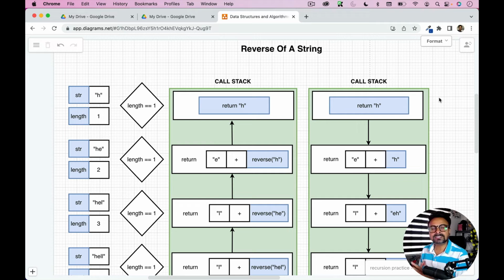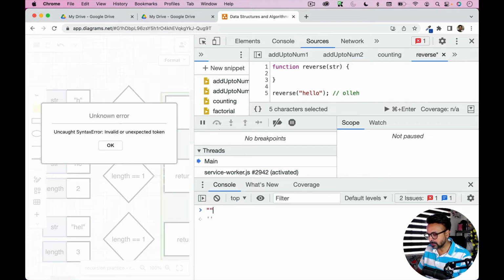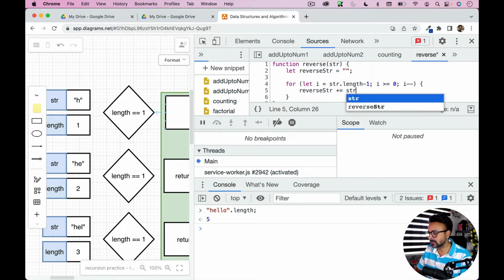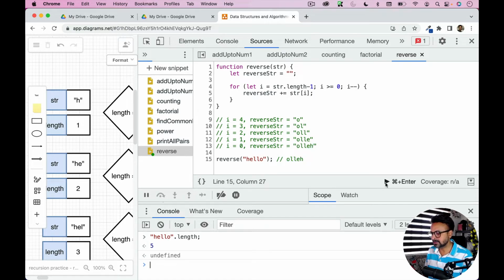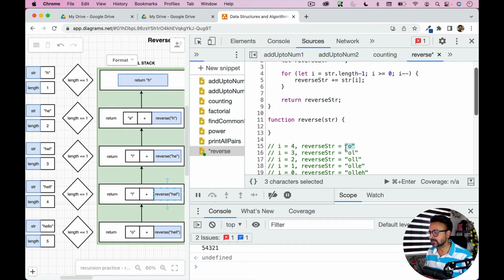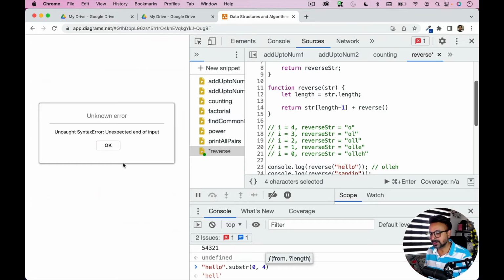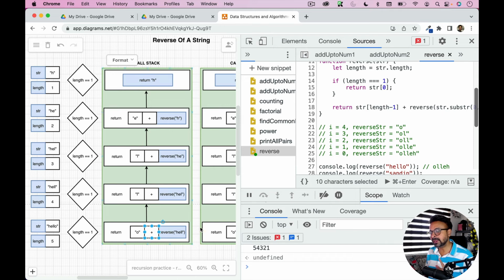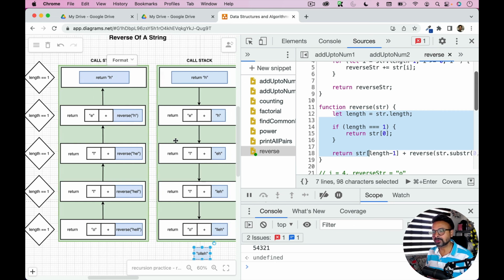Recursion Practice - Reverse Of A String